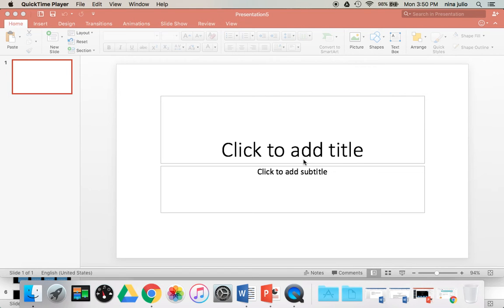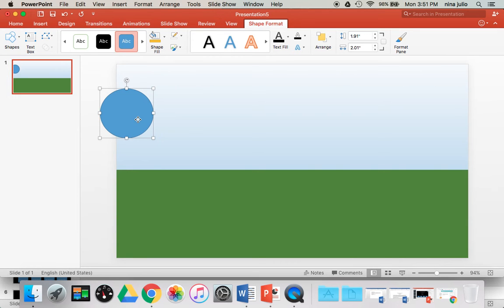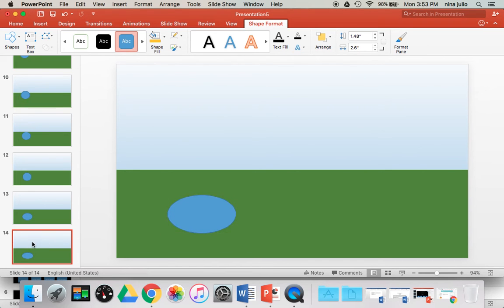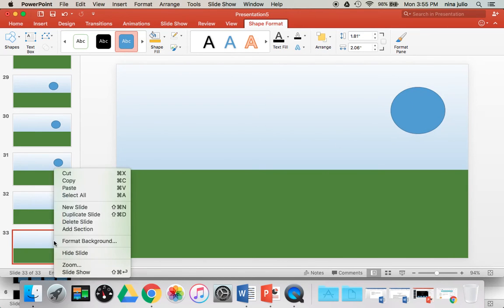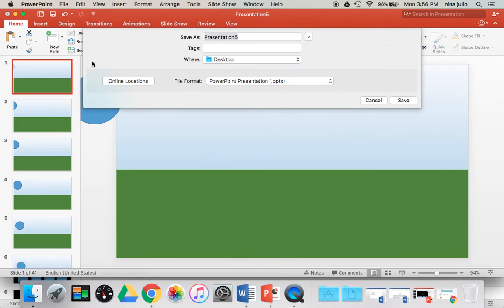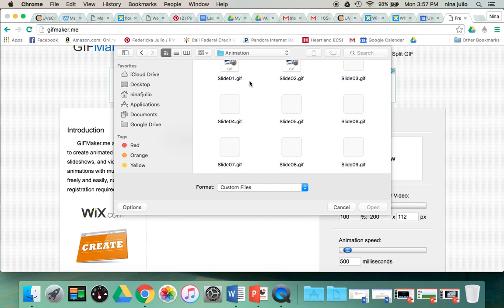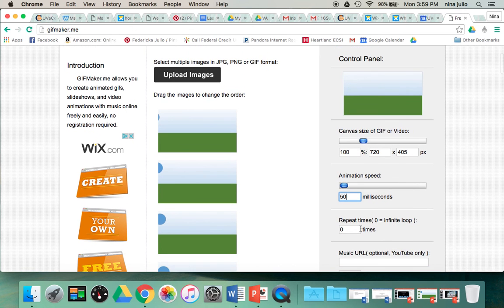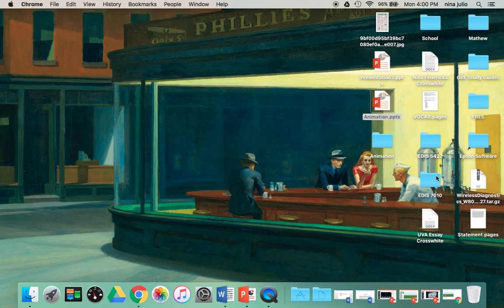Use PowerPoint to create Animations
By using Microsoft PowerPoint you and your students can create simple frame animations. There are some basic animation capabilities in PowerPoint, this method allows you to create characters with moving parts. If you would like to see examples from my students please visit my